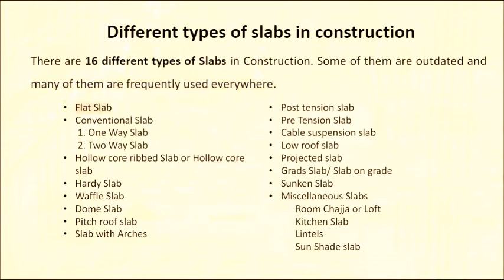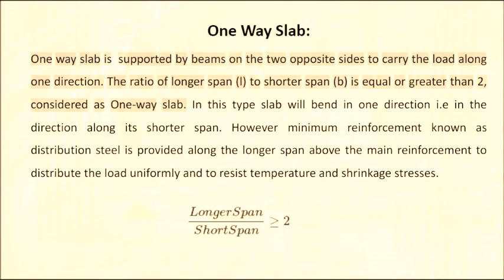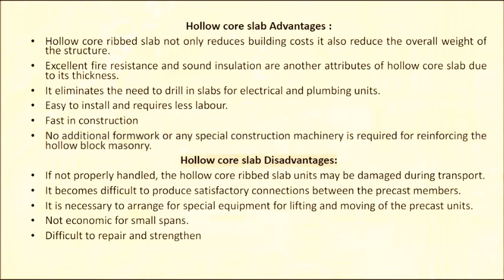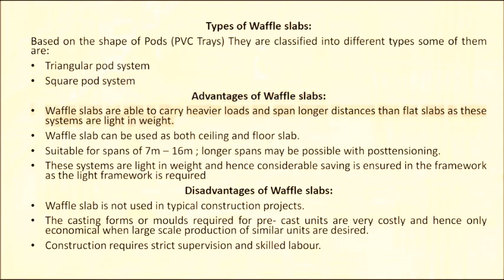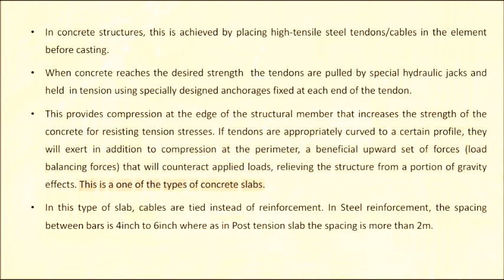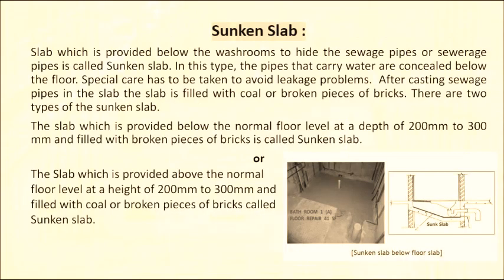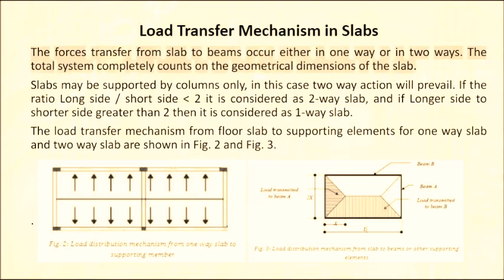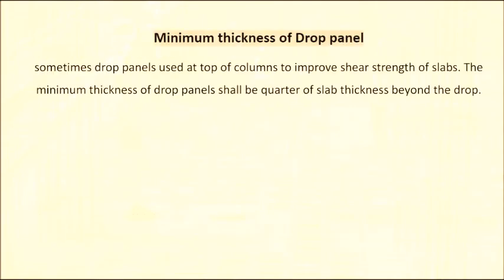Slab - Structure Engineering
In this video, we will learn about SLAB
Different types of a slab, with their advantages and disadvantages, Types of Loads on a Slab and, Minimum Thickness of Slabs